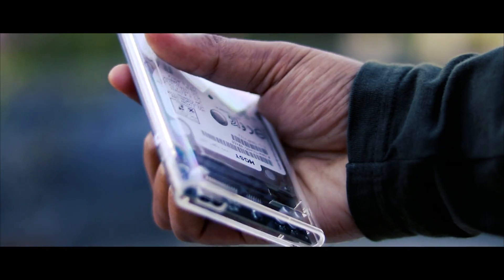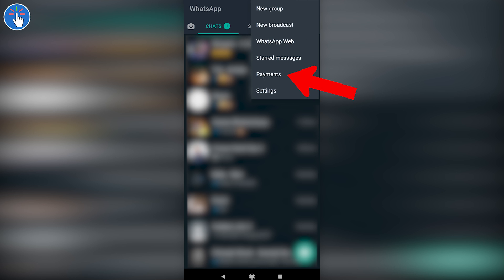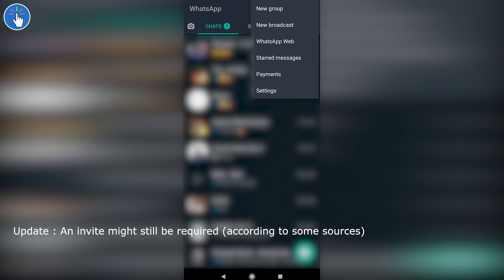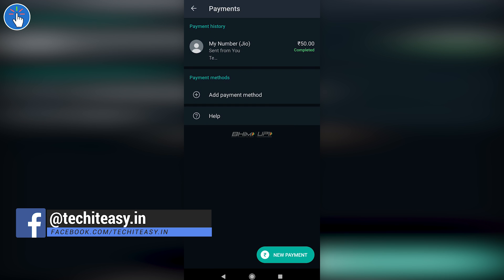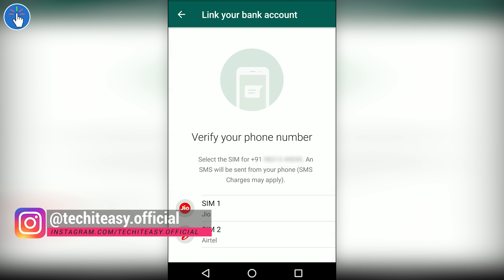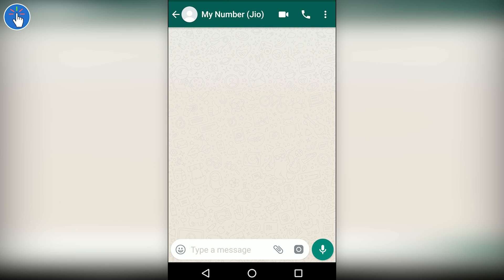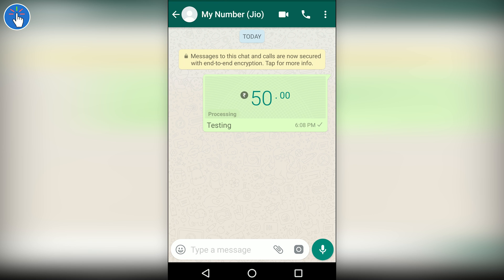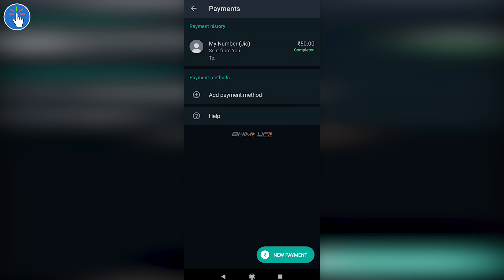WhatsApp Payments Feature - How to activate | How to use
So, finally WhatsApp Payments features has been launched officially. It was available before as a beta program but now it's official. WhatsApp Payments India is now live, up and running. Also, now you can pay others who are using other UPI apps like Google Pay or PhonePe etc. and not the payment feature in WhatsApp. This video is a complete WhatsApp Payments tutorial which shows how to get invite, how to register, how to activate and how to pay using WhatsApp Payments.

🔗 👉🏼 If you are searching for the WhatsApp payment invite link, here is a link to a Google Form where you can put your WhatsApp number to get an invite from me

Looks like it is still not possible to activate WhatsApp Payments without invite. I might not be able to invite each and everybody but I will try my best.

Not from India ?

How to get a FREE VISA / Master Card - Top 10 International Cards For All Countries #2 | Pt. 2

How to get a FREE VISA/MasterCard Worldwide - Top 10 International Cards For All Countries #3 Pt. 3

How to get a FREE Master Card - International card by Yandex Money without any Bank Account

How to get a FREE Virtual Card without any Bank Account - International Virtual Card for PayPal

How to get a FREE Virtual VISA Card without any Bank Account - NSDL Payments Bank - NSDL Jiffy

How to get a FREE Master Card - Debit card by Airtel Payments Bank - Airtel Thanks MasterCard

How to get a FREE MasterCard without any Bank Account - Debit card from TMW Federal Bank

How to get a FREE VISA Card without any Bank Account - International DBS / DigiBank Physical Card

How to get a FREE VISA Card without any Bank Account - International VISA Card - HDFC PayZapp

How to get a FREE VISA Card without any Bank Account - International VISA Card - ICICI Pockets

In this channel, you will find videos on the following topics:

Credit Card
Debit Card
App
Software
Tutorial
Master Card / MasterCard
Virtual MasterCard
RuPay Card
Offer
VISA card
Free VISA card
Free MasterCard
Virtual debit card
Unboxing
Overview
Review
Accessory
Gadget
Smartphone
Technology / Tech